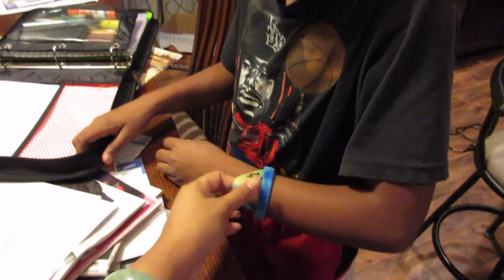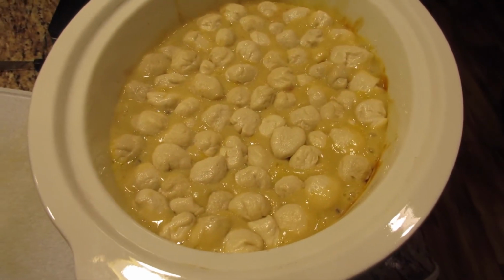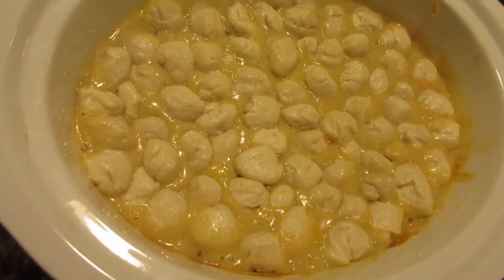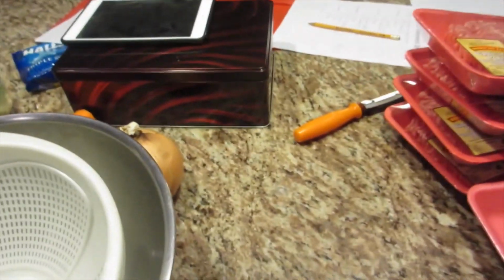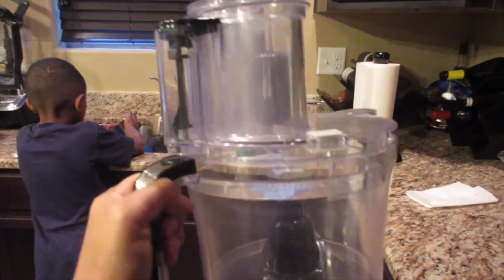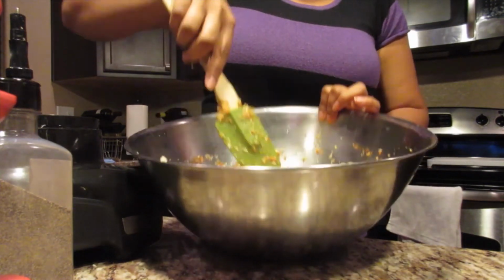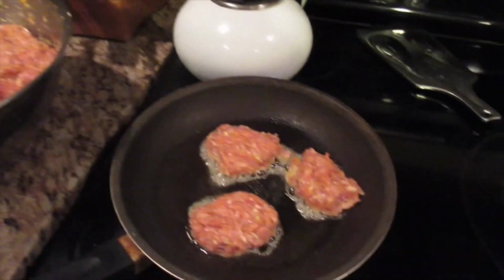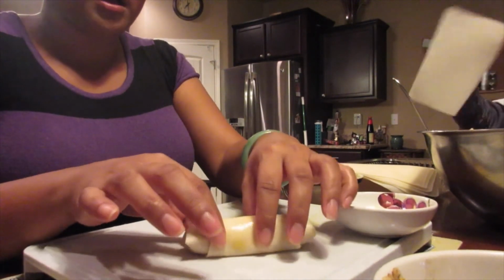VlogLife #17 How to make egg rolls 101..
Thanks for tuning in everyone.  Here is some of my life events.  My family, life, makeup, style, health and fitness.  You get it all.  I do vlogs and makeup videos on my channel.